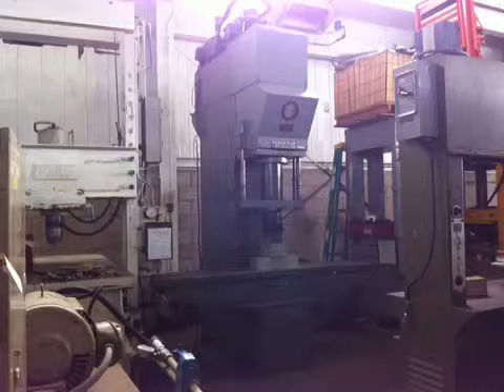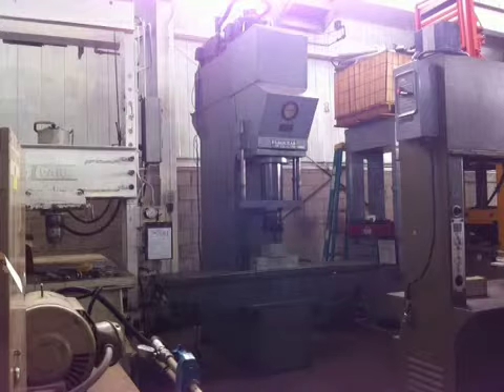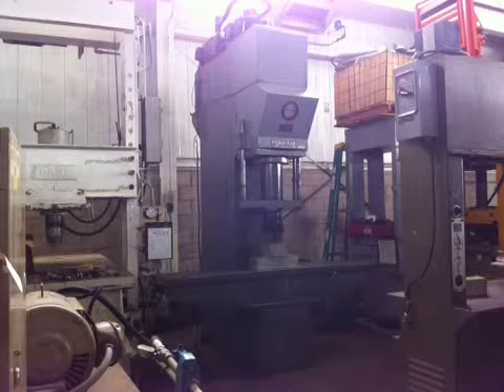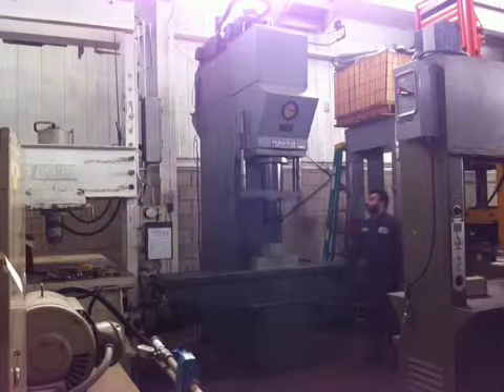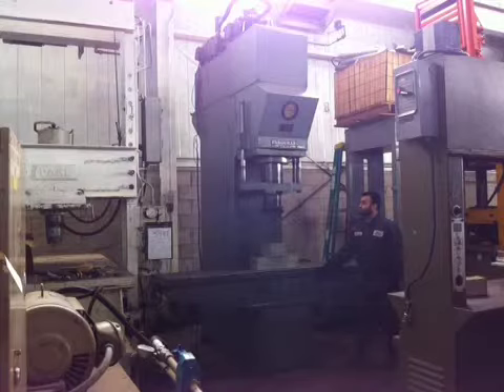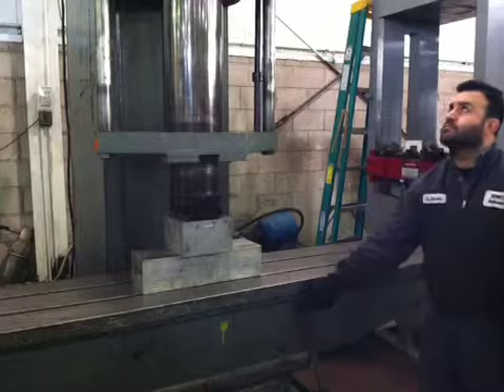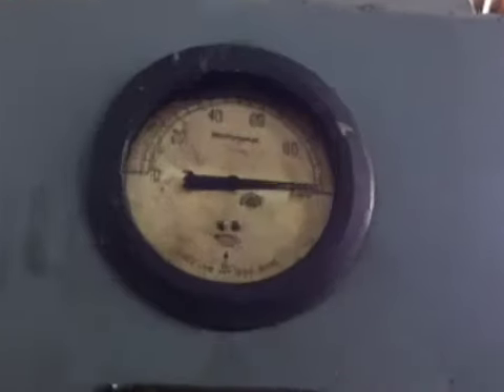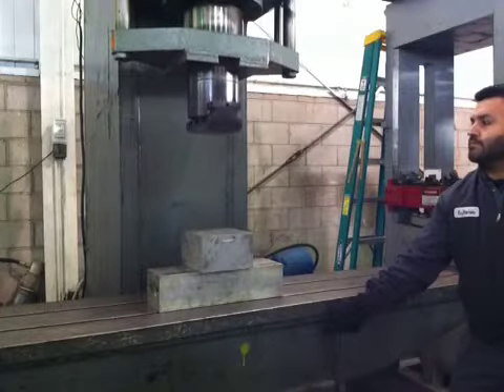Used 100 Ton Farquhar Straightening Press, #23914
100 Ton Farquhar